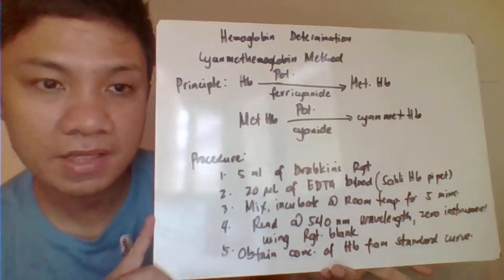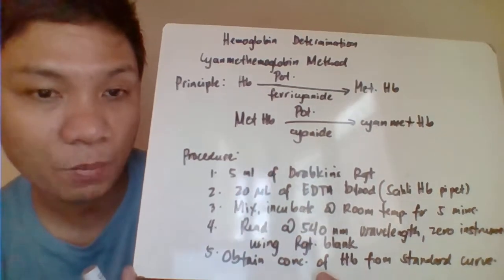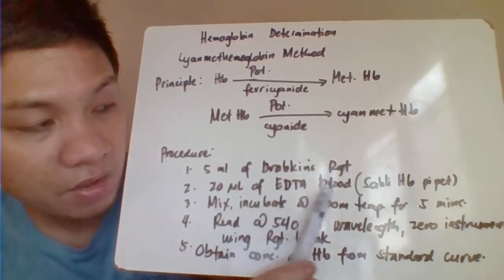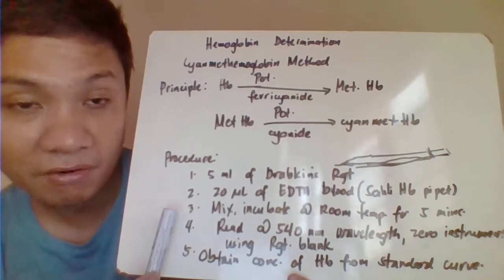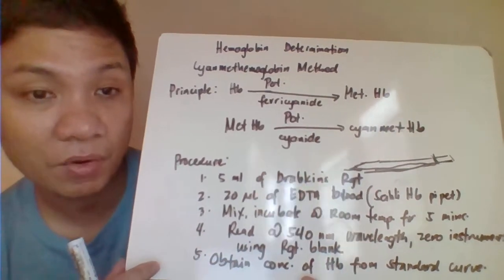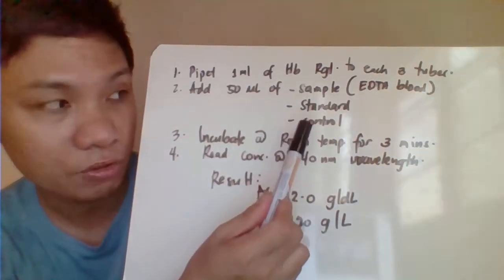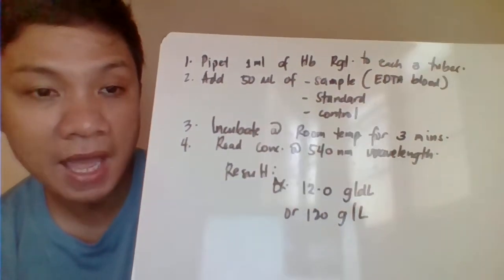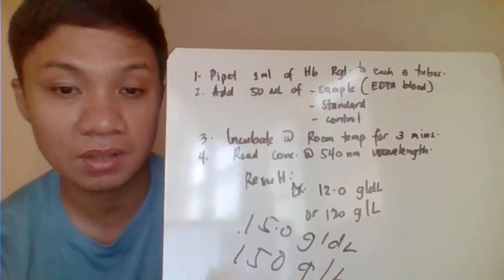HEMOGLOBIN DETERMINATION LAB DISCUSSION